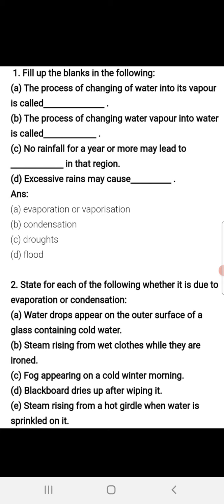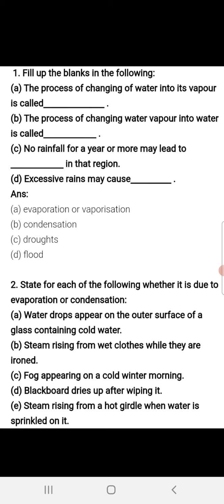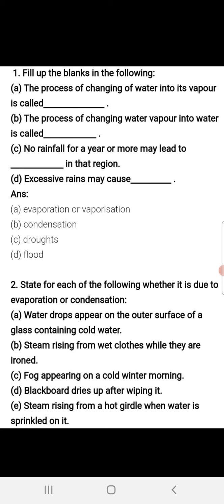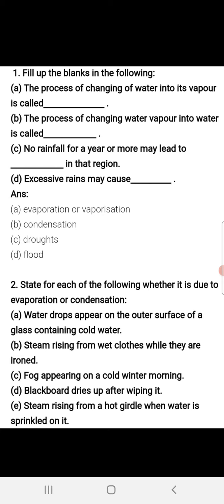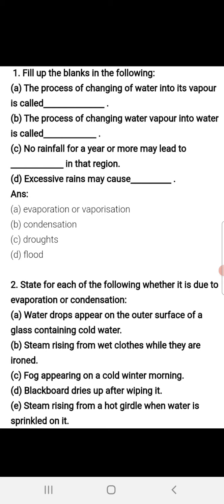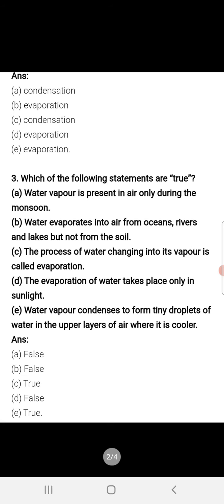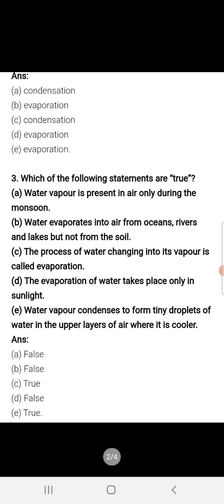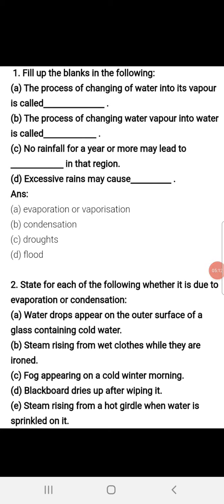6th Science ; "Water" Textual questions- I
Abdul Majad teacher UPS Bhatpora/Ustad Mohalla